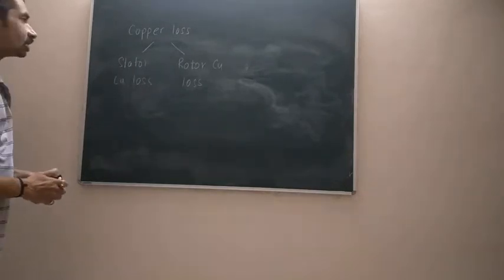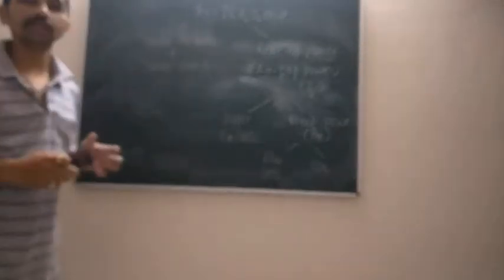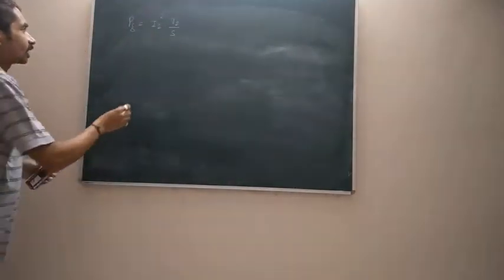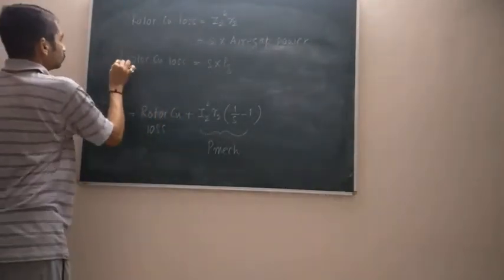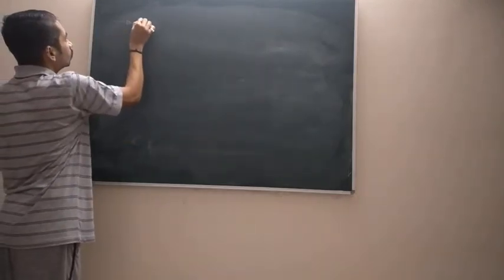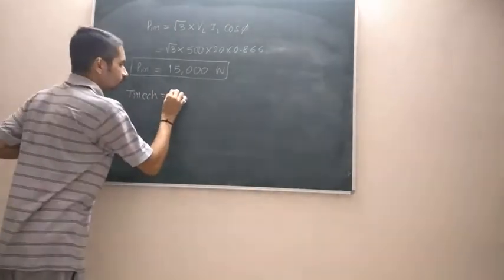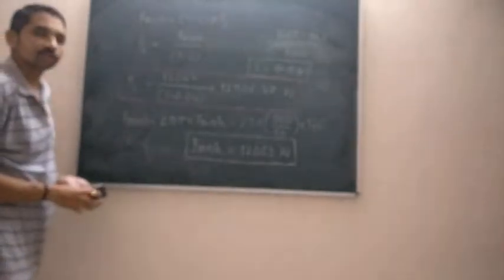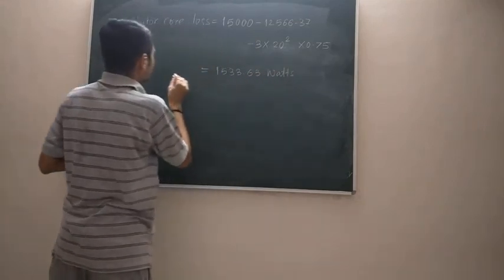Lecture No 09: Three Phase Induction Motor- Power Flow in Induction Motor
The performance of an Induction Motor can be analysed if we are familiar with the losses in an Induction Motor. So, this video will be useful to those who want to have an insight to Power Flow concept in an Induction Motor.